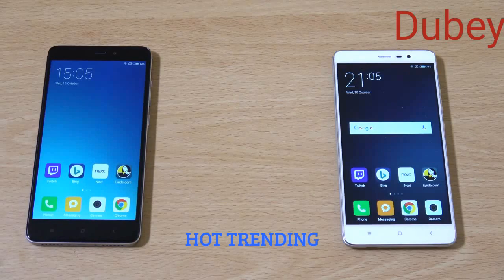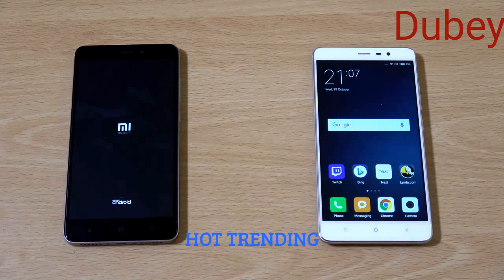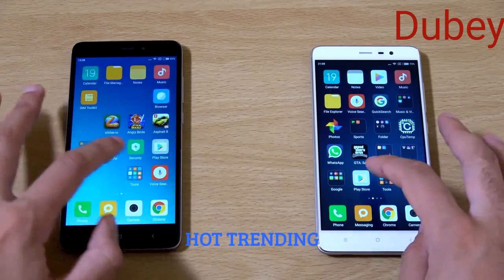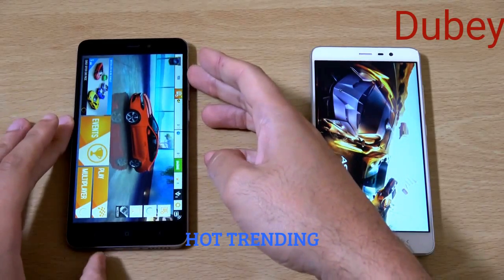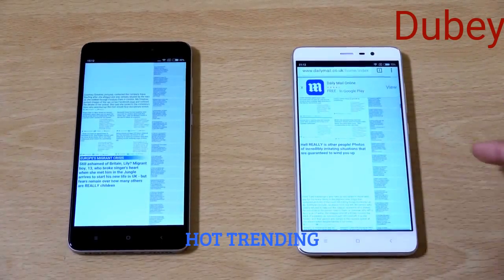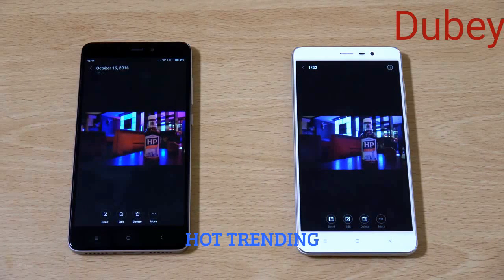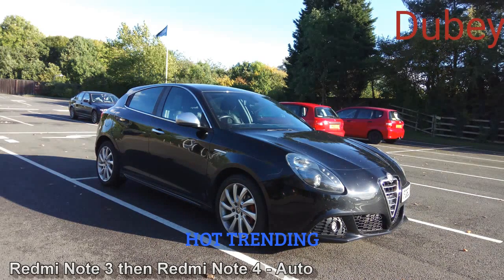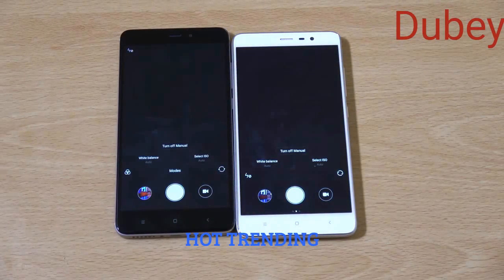XIAOMI REDMI NOTE 4 vs REDMI NOTE 3 - SPEED AND CAMERA TEST